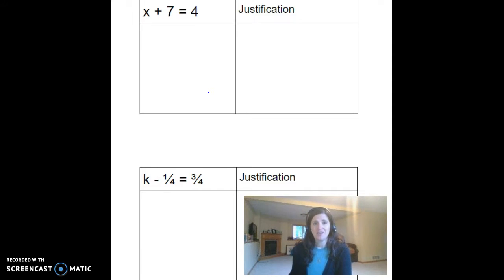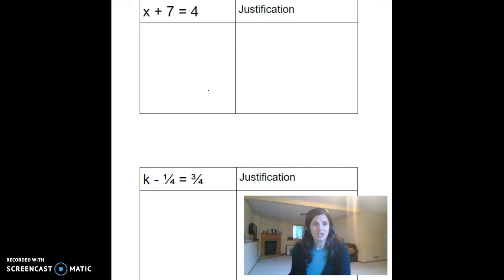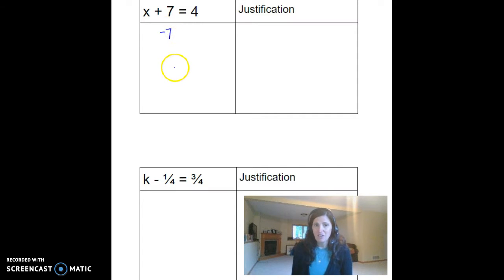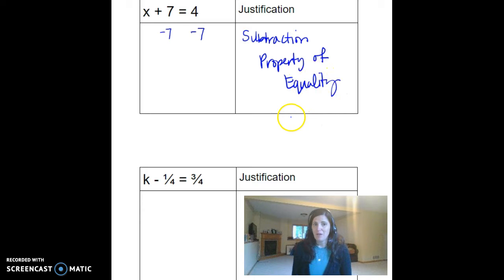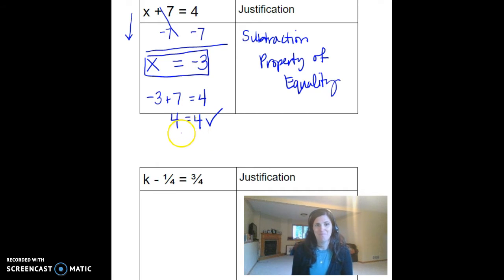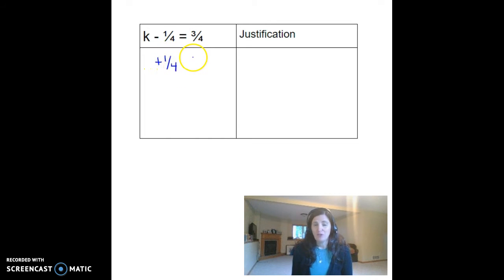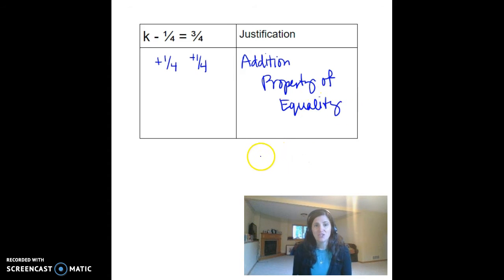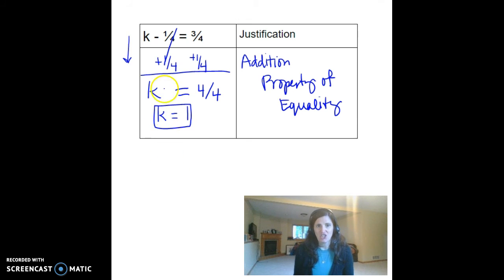Guided Practice: One-Step Equations